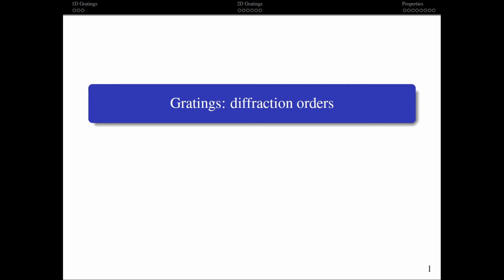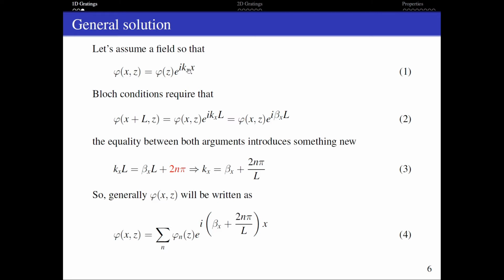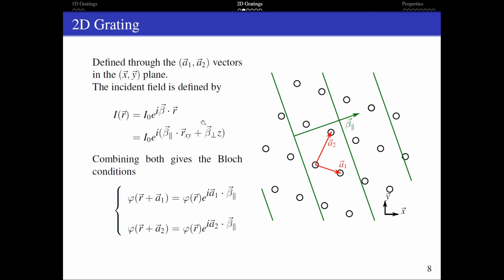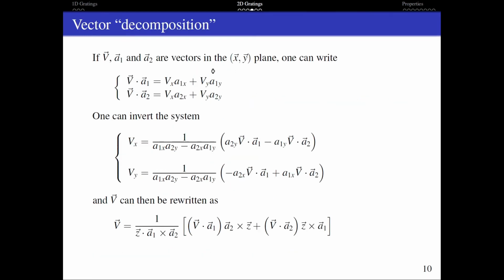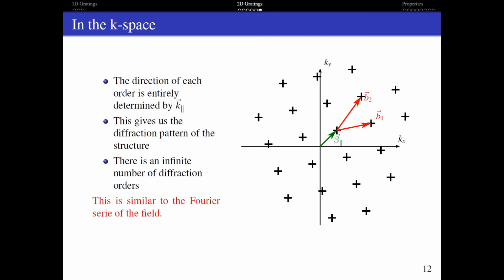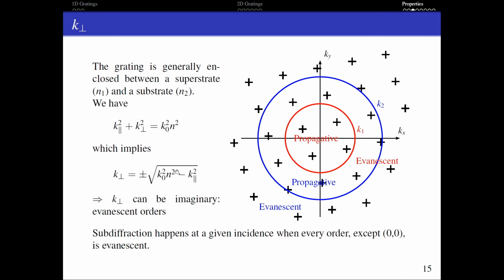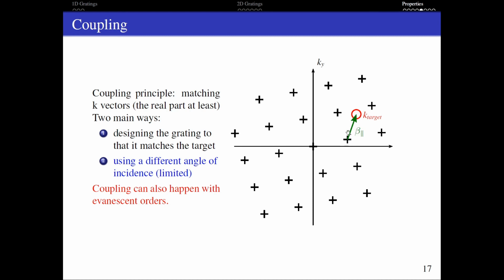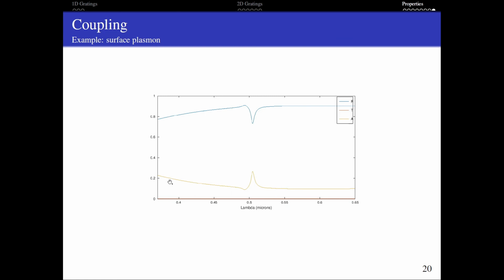Diffraction gratings and their diffraction orders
Short lecture on how one computes diffraction orders for a diffraction grating, in support of the Aether project.